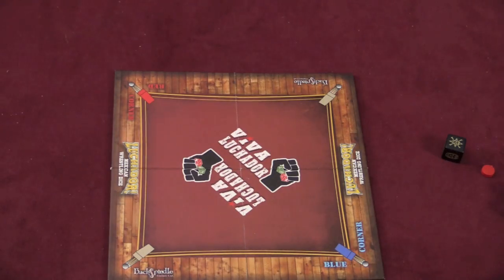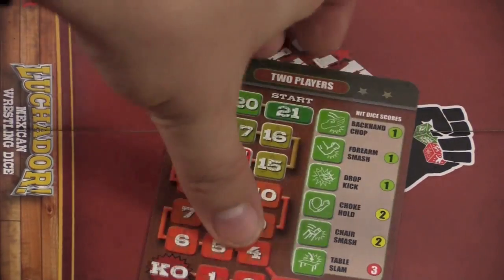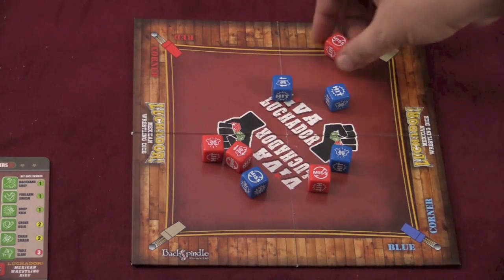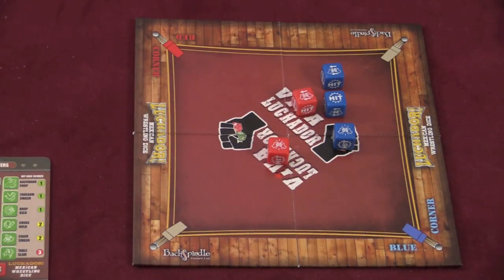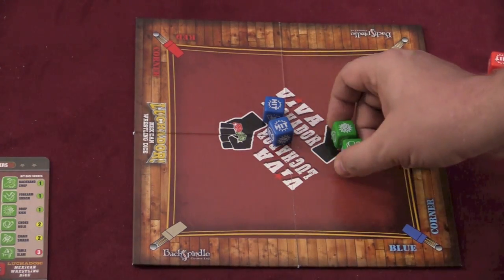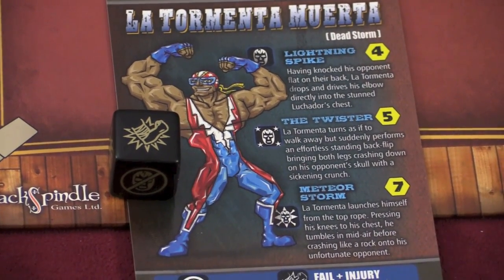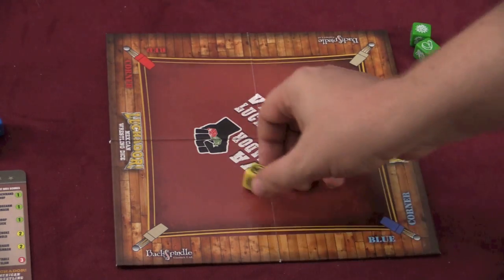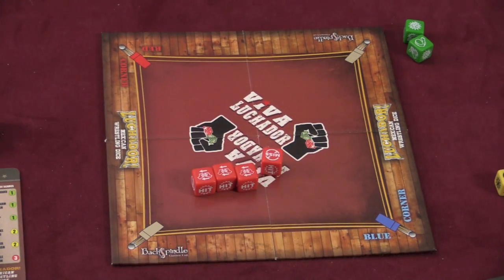Luchador! Review - with Tom Vasel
Tom Vasel takes a look at this dice rolling game

00:00 - Introduction
01:15 - Overview
05:19 - Final Thoughts